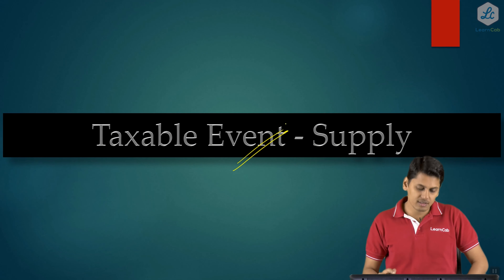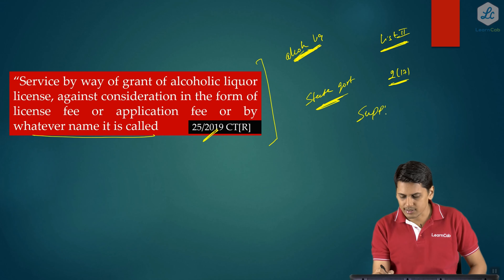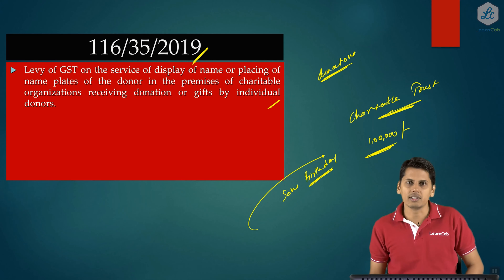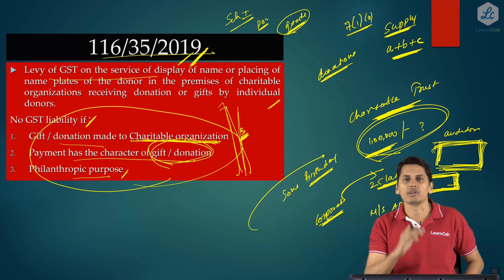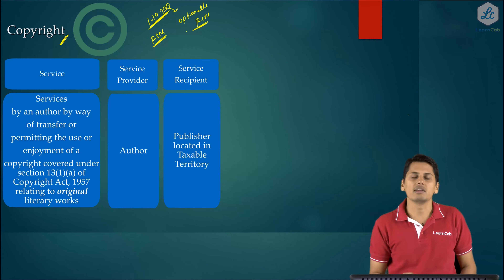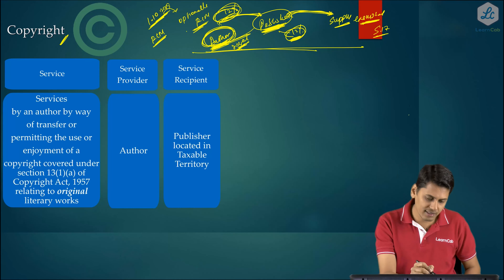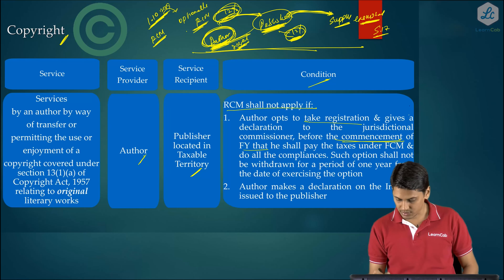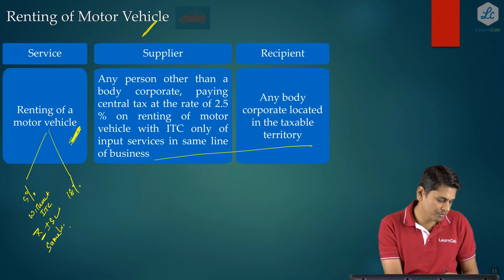GST Amendments CA Final May 2020 | Part 2/6 Supply, Reverse Charge & Valuation ICAI | IDT LearnCab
This is the second lecture in a series of 6 video lectures by CA Praveen Jain covering the GST Amendments applicable for the May 2020 exam.

In this lecture, Praveen Jain talks about Supply, Reverse Charge & Valuation

Applicable for May 2020|  tax |  icai | ca final | GST council